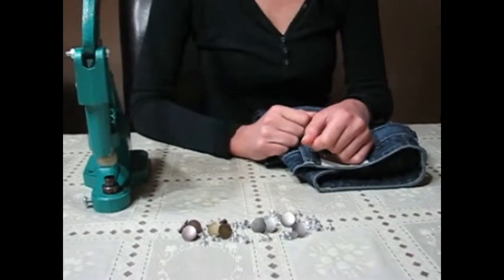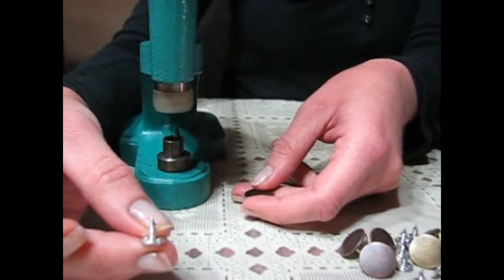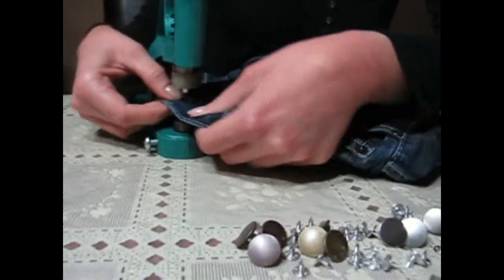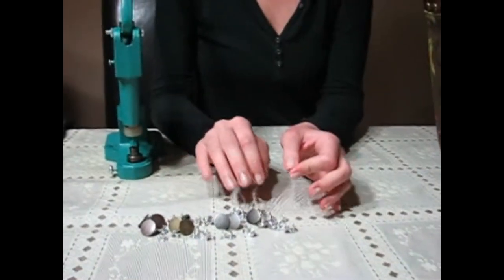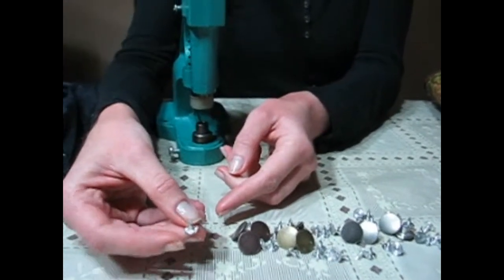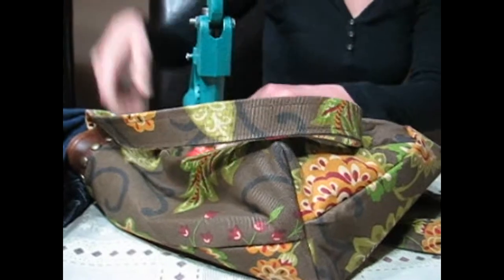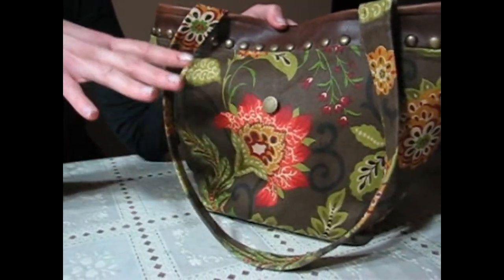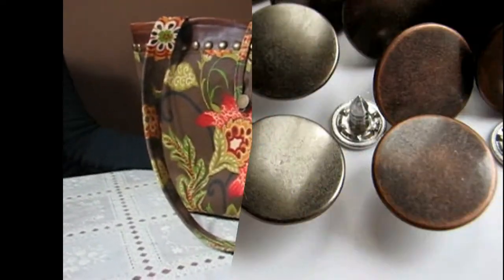How to Set a Button Stud Tack Rivet Using a Hand Press Machine Tool, DIY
Available at Minkus Margo on Etsy & Ebay